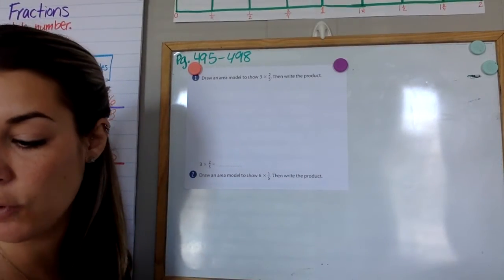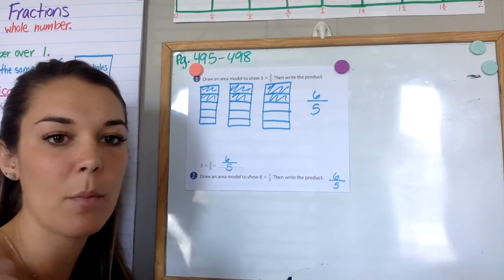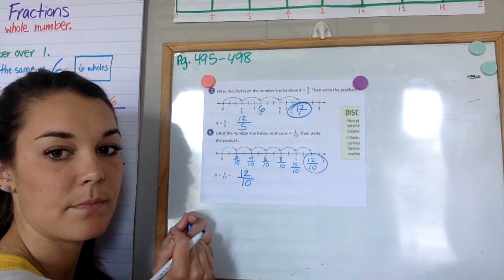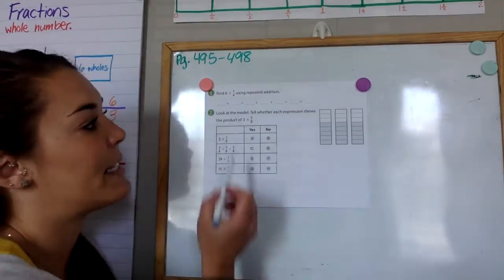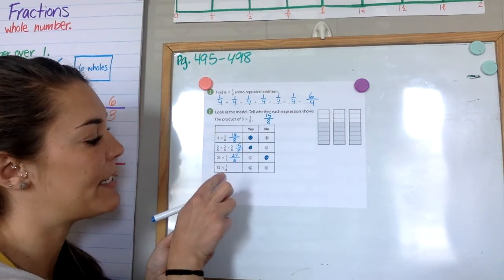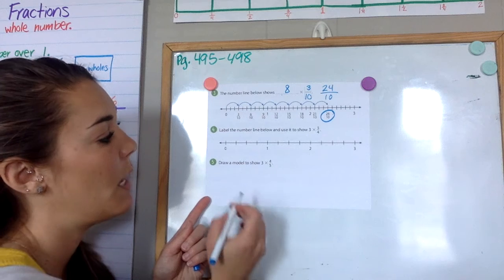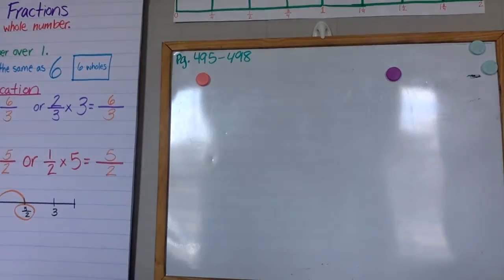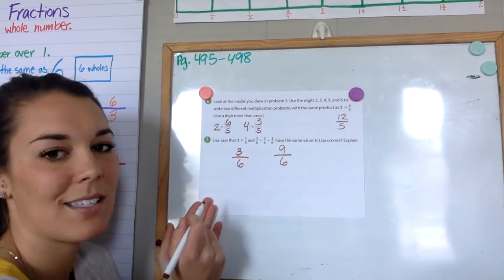4th Math 5/19 (pg. 495-498_